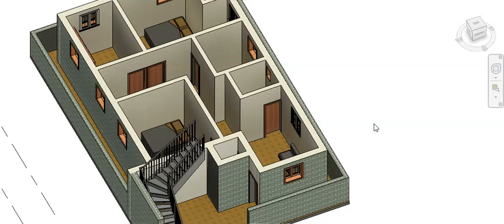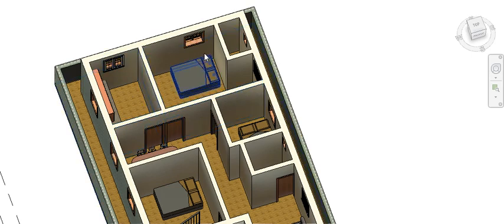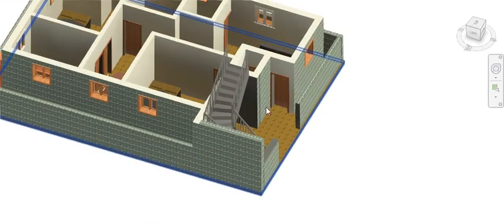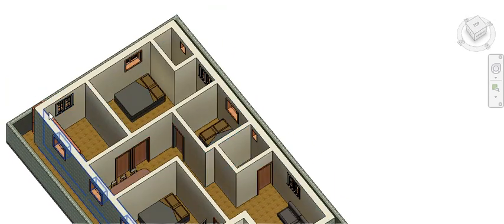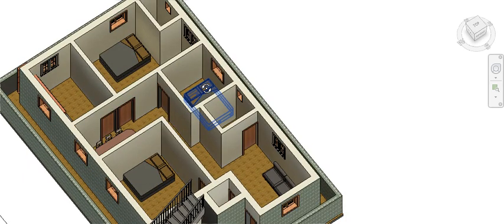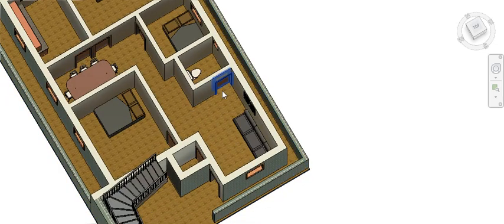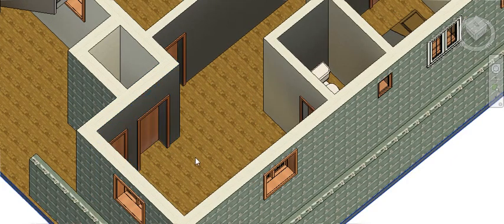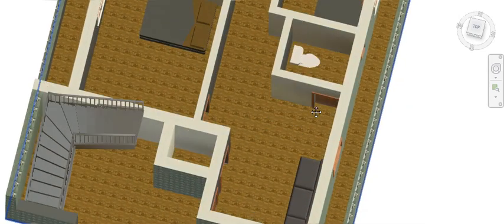Small House Plan In 3D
In this video you can learn how to make 3d plan and what should be the standerd size of each and everything in small space .